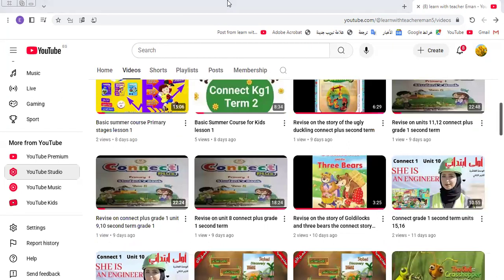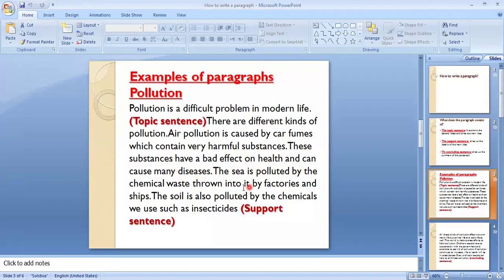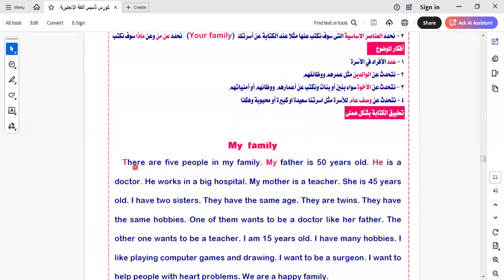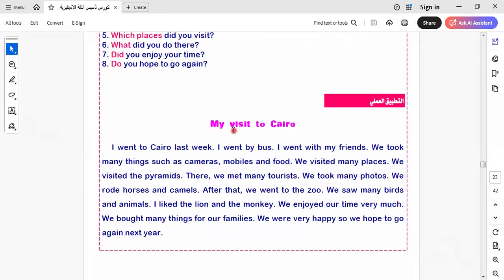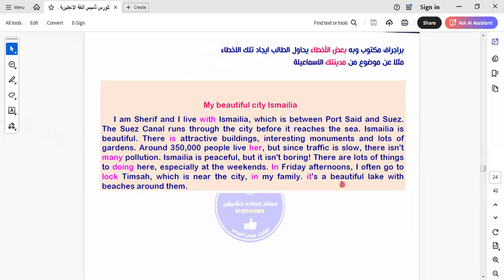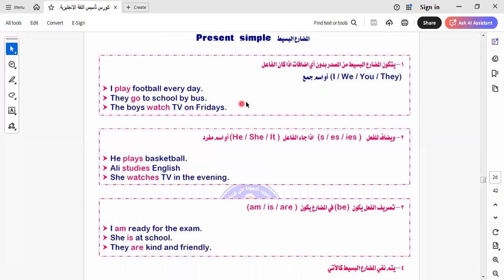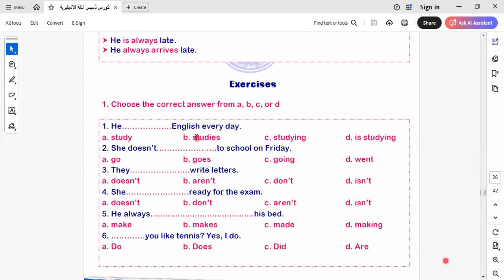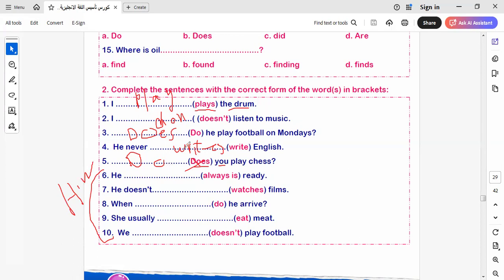Basic summer course for preparatory stage lesson 4